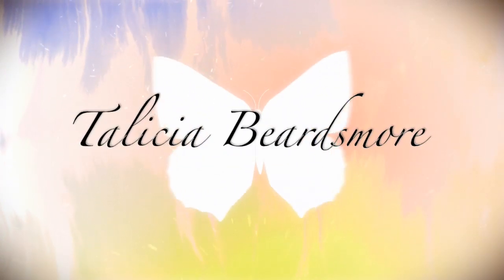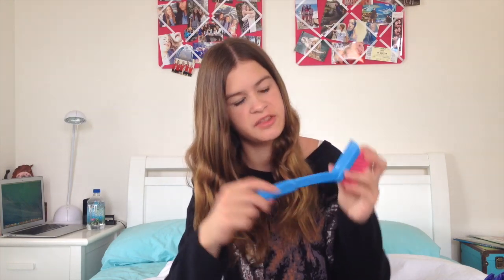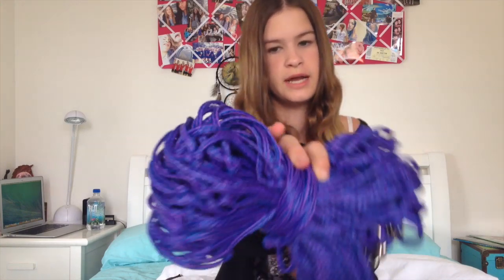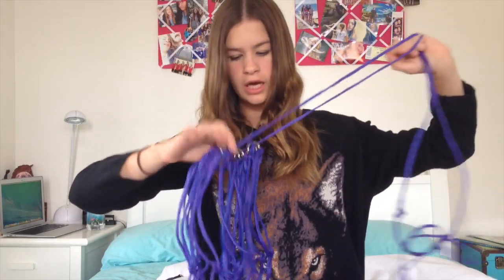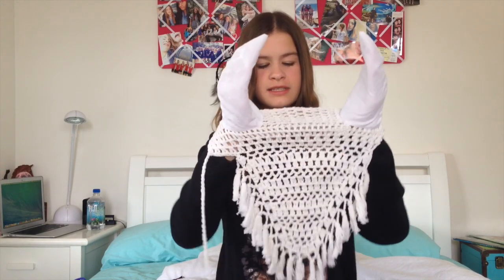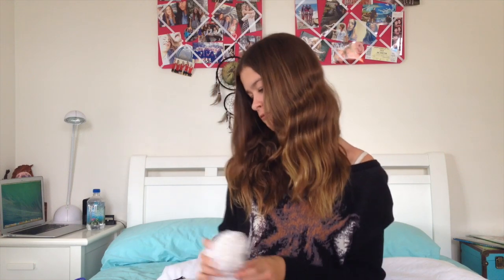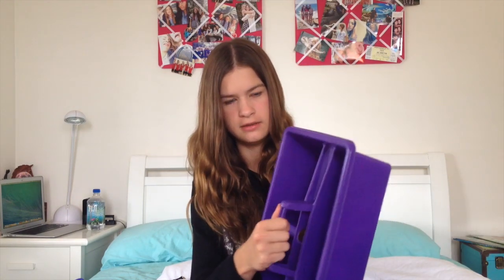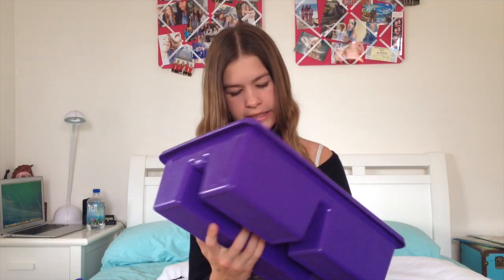MASSIVE TACK HAUL!!